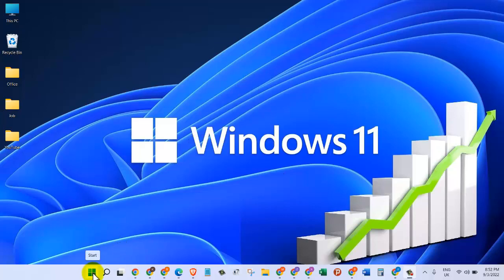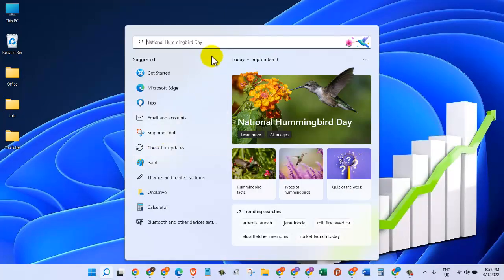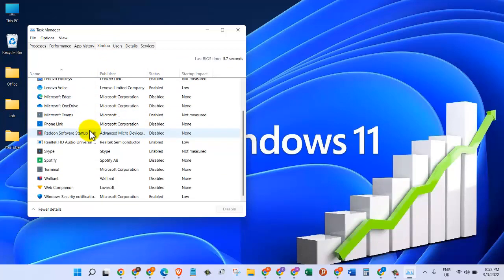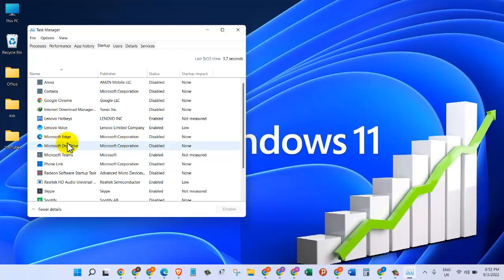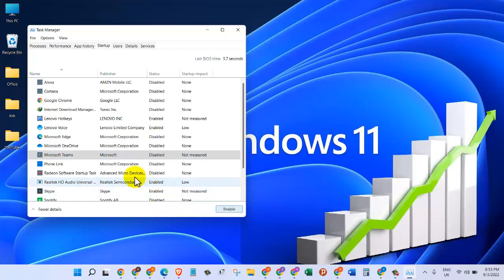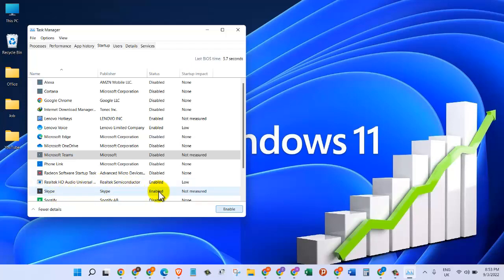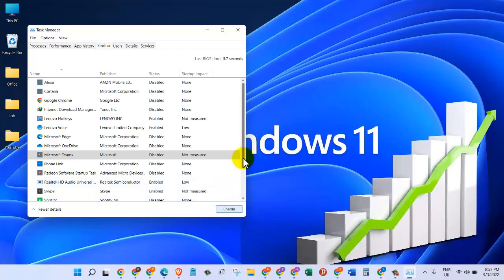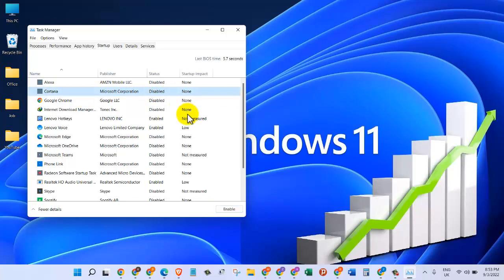How to Enable or Disable start up programs on windows 11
In this video, you'll learn how disable a startup program, how to enable a start up app, how to turn off start-up programs. Sometimes, it's very important to disable a start up program that's takes a lot of memory which slows down our computer, so the best way to do that is by turning that software or application off.

Information Technology